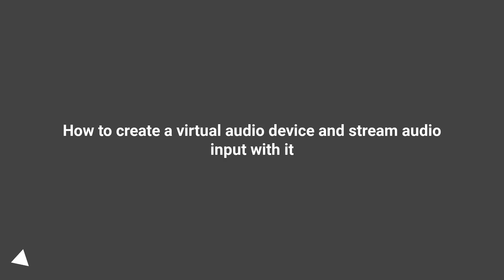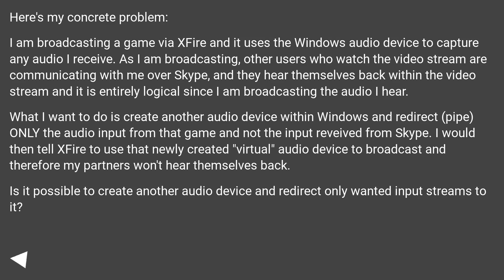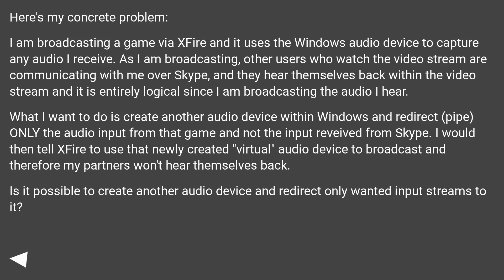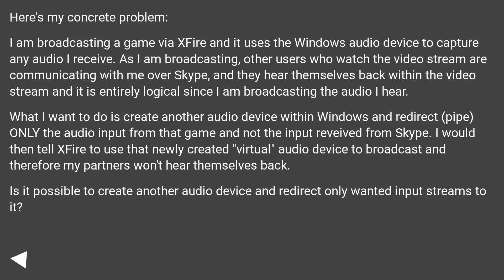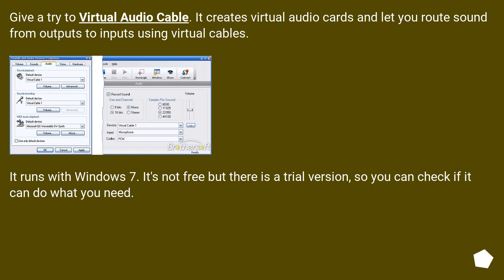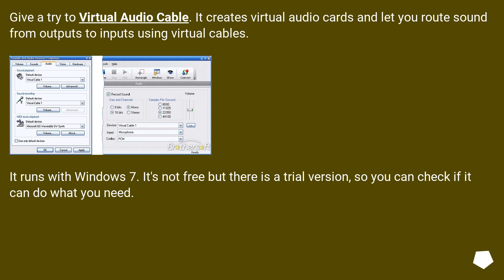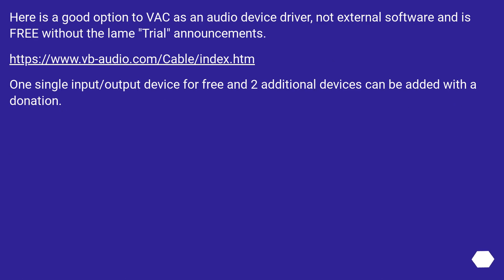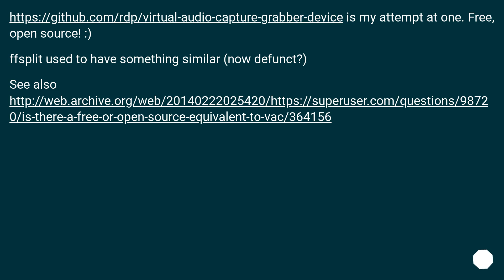How to create a virtual audio device and stream audio input with it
Chapters
00:00 Question
01:04 Accepted answer (Score 21)
01:33 Answer 2 (Score 30)
01:57 Answer 3 (Score 7)
02:18 Thank you